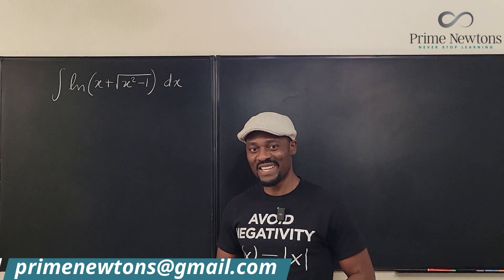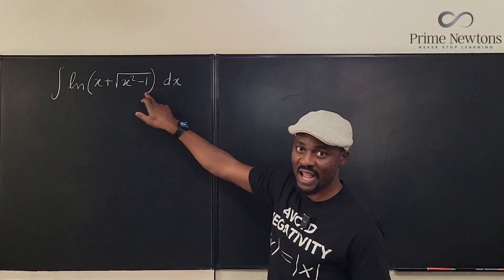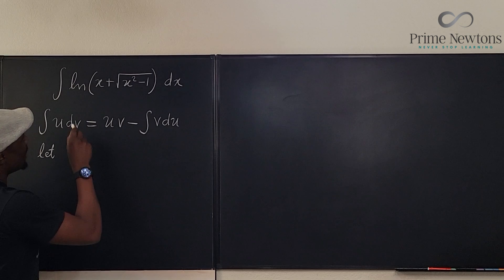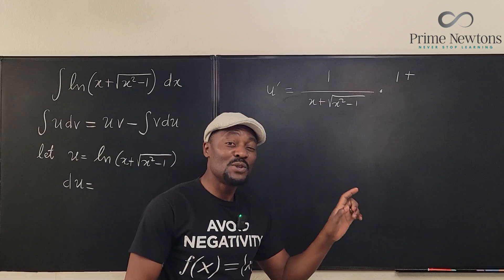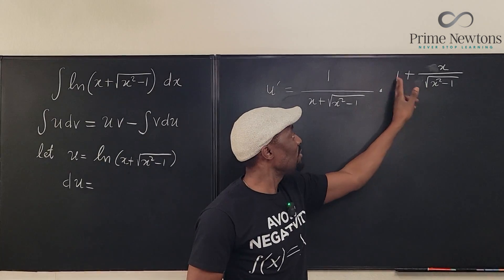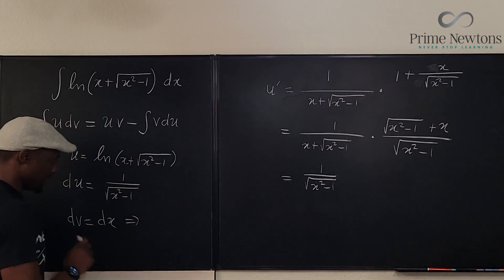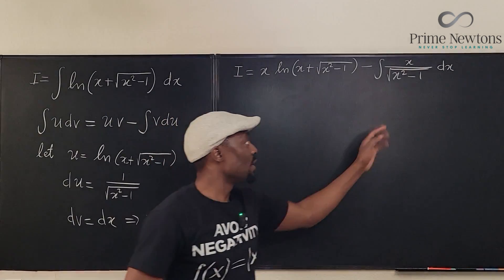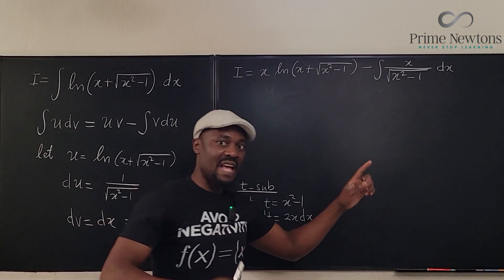int (ln (x+sqrt(x^2 -1))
In this video, I showed how to compute an indefinite integral having a natural log function as the only integrand using  Integration by parts